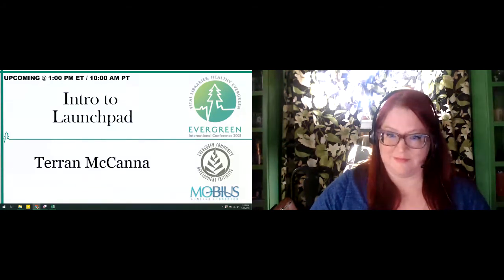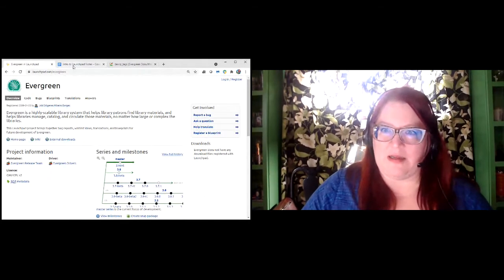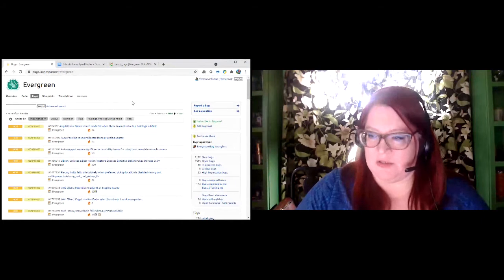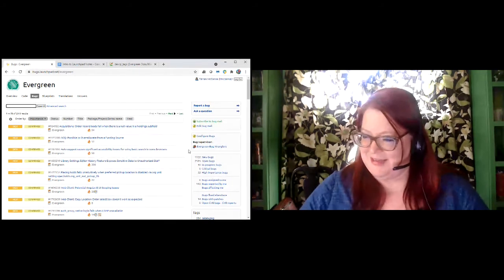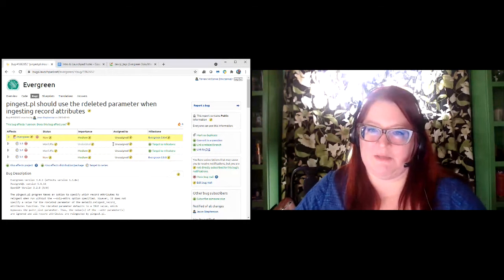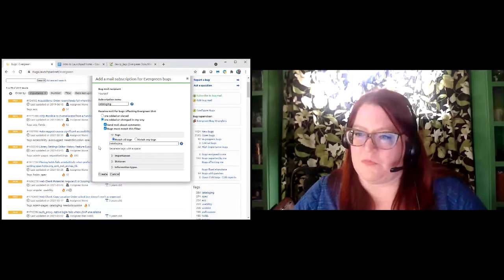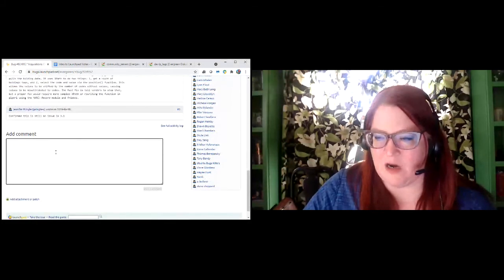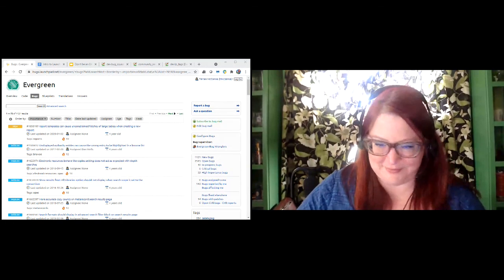Intro to Launchpad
New to the Evergreen community and want to contribute? Launchpad is the central location for bug and wish list reporting and tracking. This session will familiarize you with the interface, the general standards we follow when reporting, tagging, and commenting, and how to interpret what different statuses mean. We’ll also talk about the Bug Squashing Weeks and Feedback Fests we hold each year so that you will be prepared to help test bug fixes and new features.

Presenter:  Terran McCanna, PINES Program Manager, Georgia Public Library Service